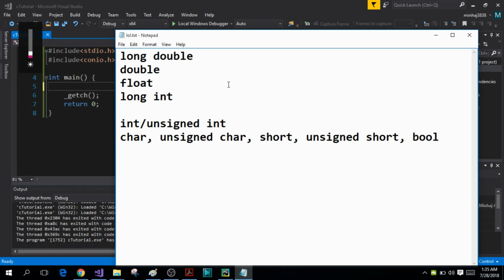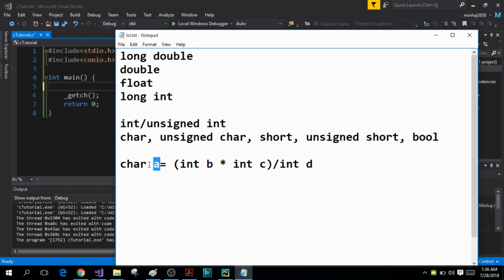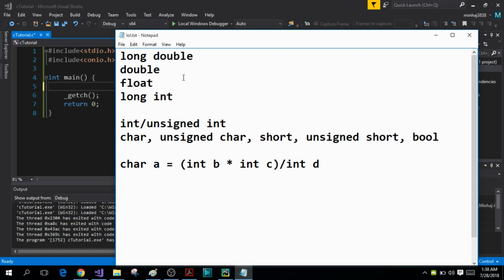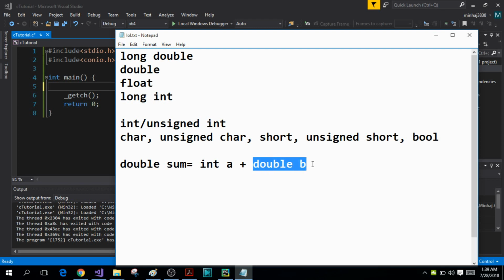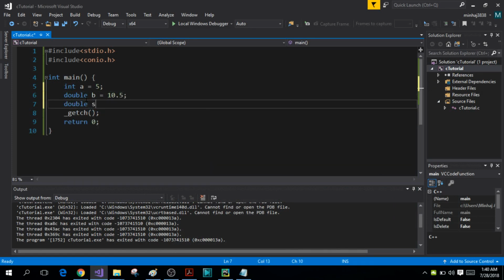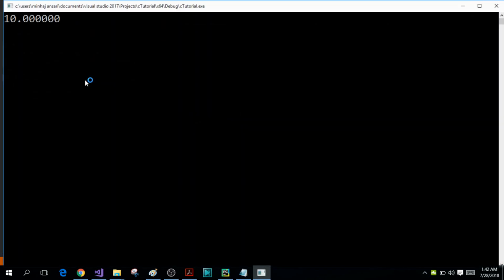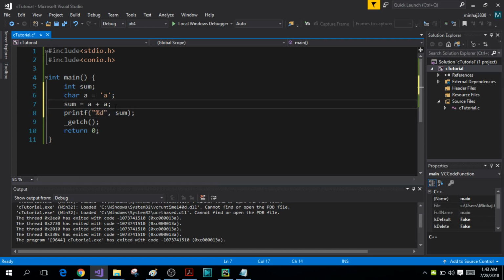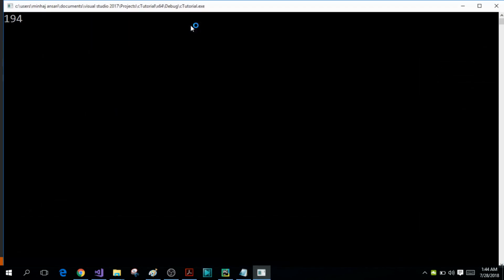C Programming! Implicit Datatype Conversion